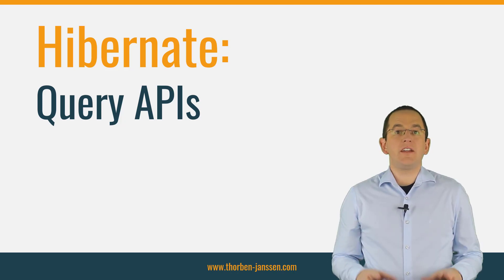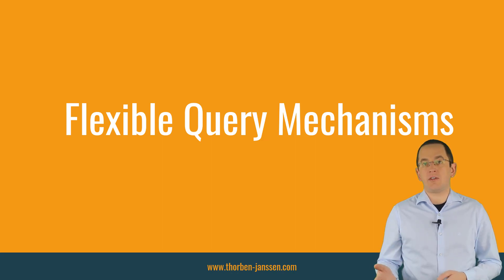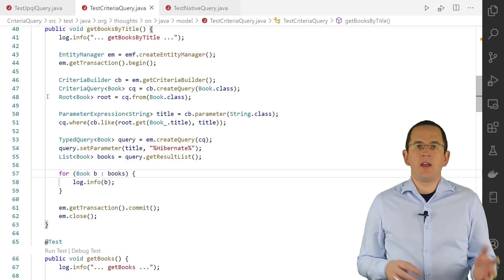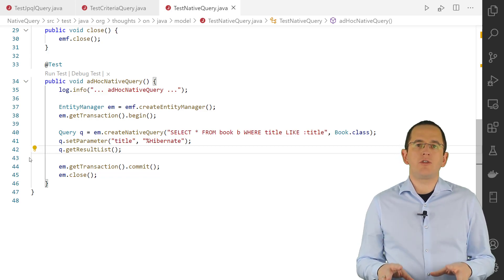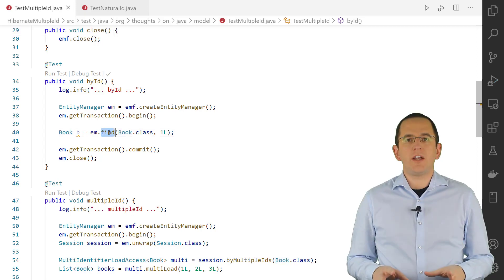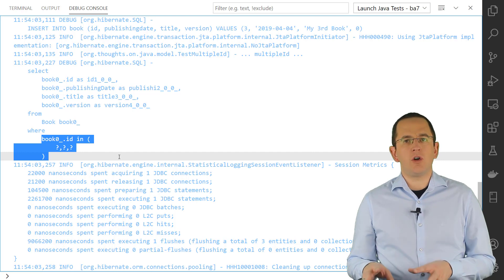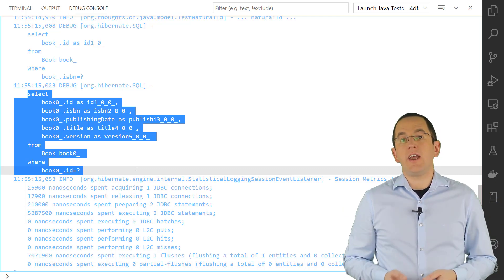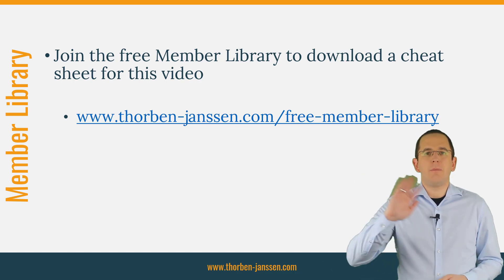Hibernate Query API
When working with Hibernate, you can choose between multiple APIs to query data from your database. Some of them are very flexible and provide almost unlimited options to filter and transform your query results. Others are specifically designed to implement specific tasks as easily and quickly as possible.

In this video, I will show you 6 different query mechanisms supported by Hibernate. 3 of them are flexible, and 3 are specialized for a specific use case. If you’re using a different JPA implementation, you should at least read about the 3 flexible and the 1st specialized options. These are defined by the JPA specification and supported by every compliant implementation.

Native Queries – How to call native SQL queries with JPA & Hibernate

5 Primary Key Mappings for JPA and Hibernate Every Developer Should Know